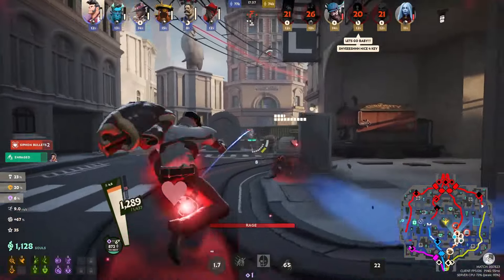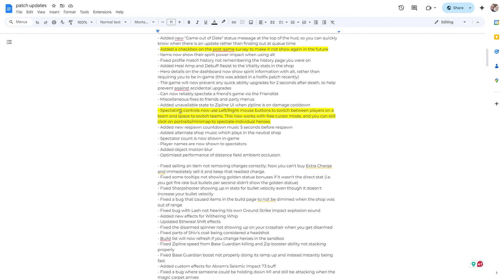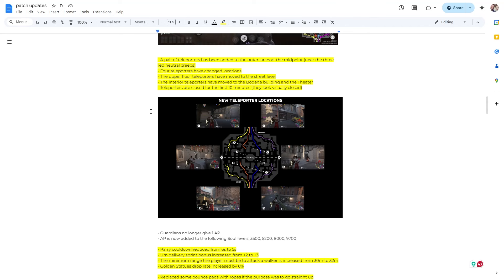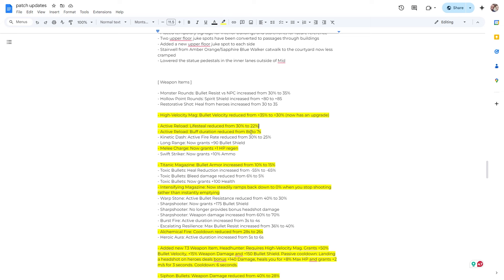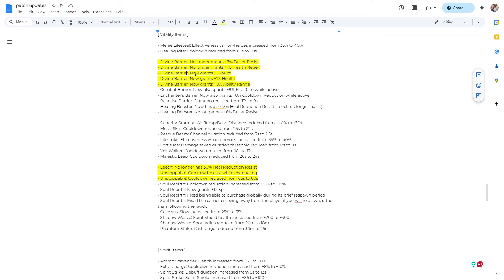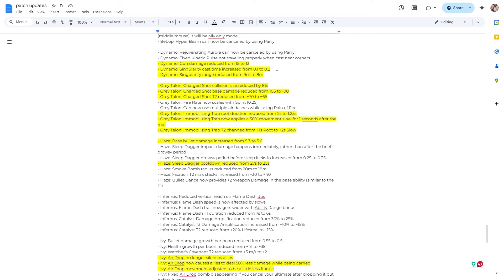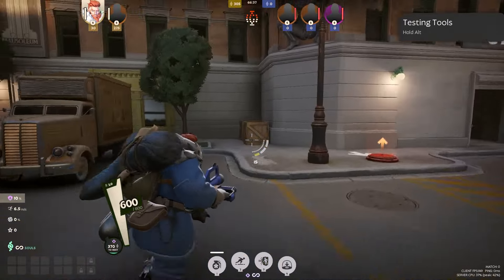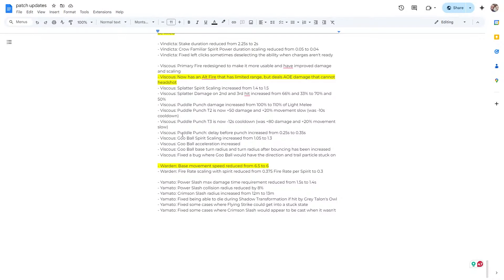THEY BUFFED SEVEN?! | 8.29 Deadlock patch notes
Deadlock just released a new patch with a ton of updates. There are big changes to the map, items and heroes like Seven, Abrams, Kelvin, Shiv and more!